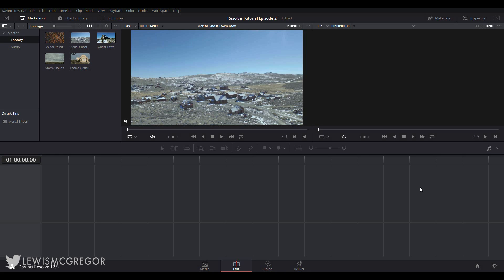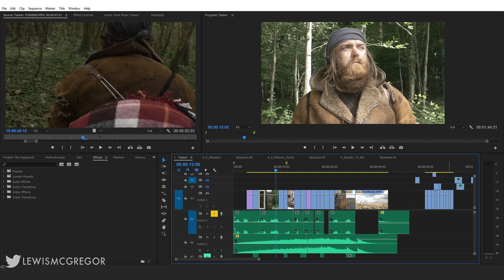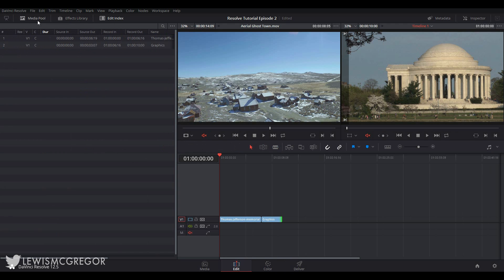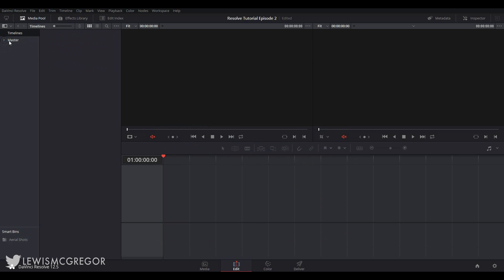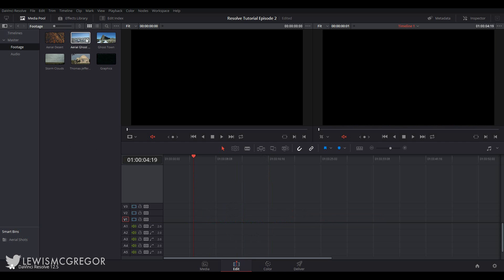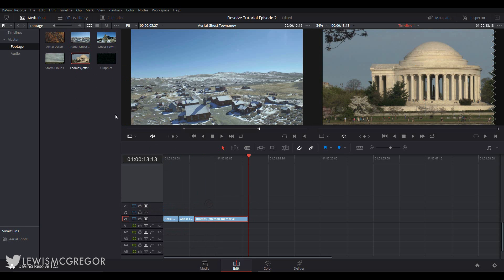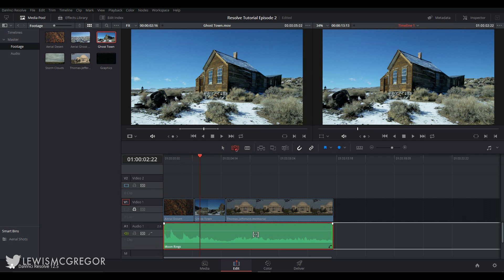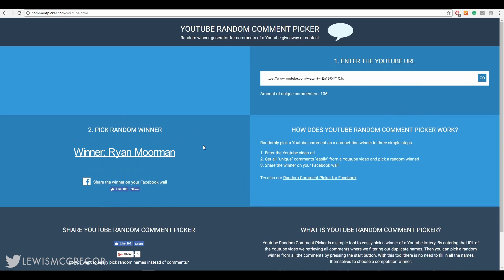DaVinci Resolve Editing Tutorial - Episode 2 The Edit Page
DaVinci Resolve 12.5 is a powerful NLE. Over the next 7 episodes, I will guide you from start to finish, working our way through all areas of the software. In episode two, we will look at the edit page, and its core functions.

00:50 - Media Pool
01:20 - Source Monitor
01:30 - Timeline Monitor
02:30 - Effects Panel
03:02 - Edit Index
04:00 - Metadata Panel
04:08 - Inspector
04:30 - Audio Meters
05:20 - Creating a timeline
07:40 - Bring clips into the timeline
10:00 - Track functions
12:50 - Competition
14:15 - Clone Tool
15:50 - Competition